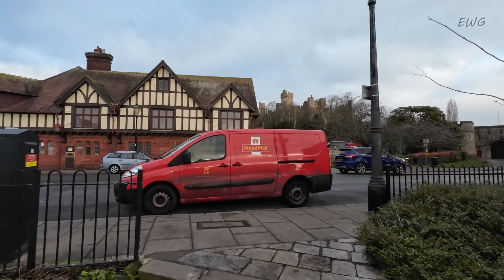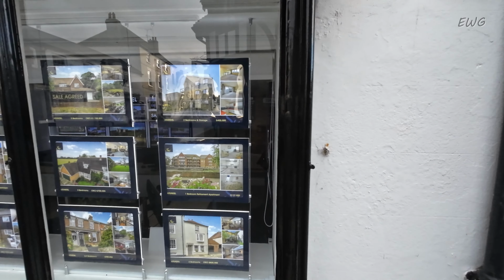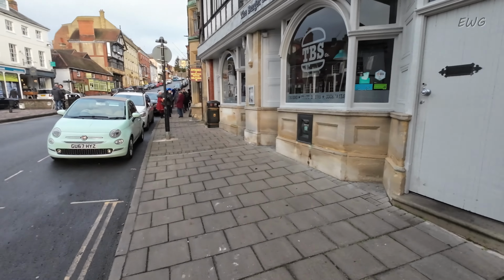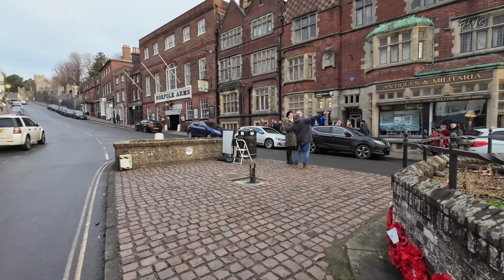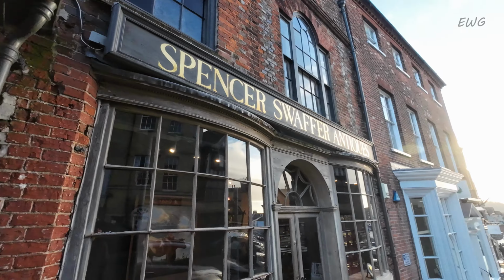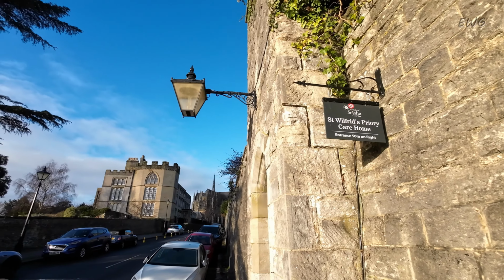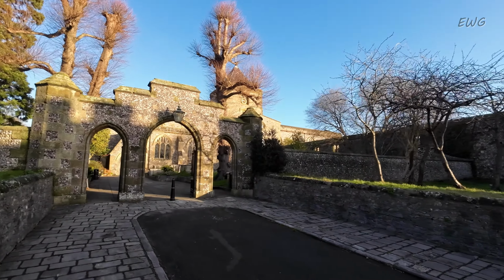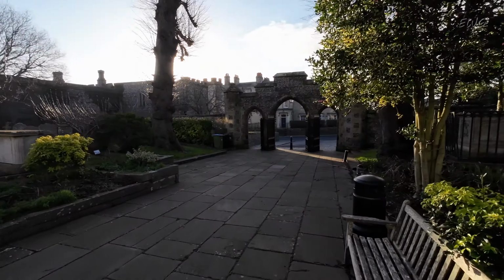Tour of Arundel, Part 1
Part 1 of my tour around the market town of Arundel in the south of England, in the Arun Valley in West Sussex. You've seen it from the air in previous videos but now I'm walking around the town and seeing the sights. A big part of this is Arundel's Town Crier who happened to be there giving a speech as I walked up the High Street. Watch out for it, it's fascinating to see and hear.

Please note that if you use that link to purchase any of my footage, I shall receive a percentage of the sale as well as the commission I'd normally receive. This will not change the price you pay.